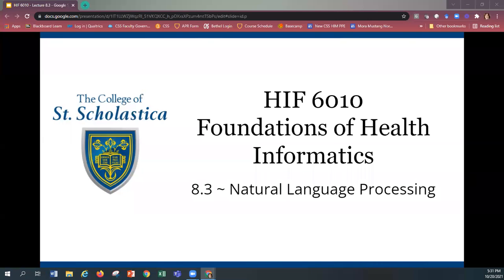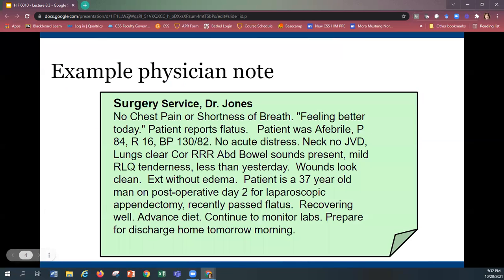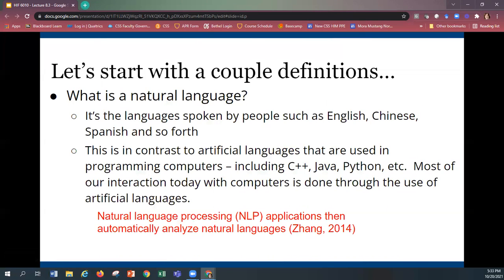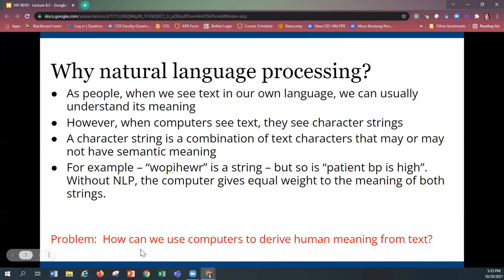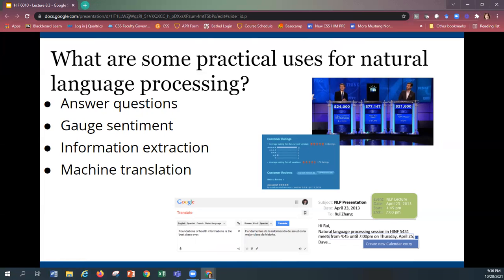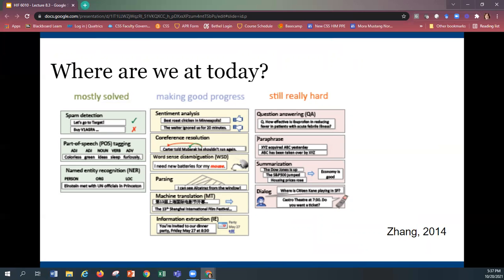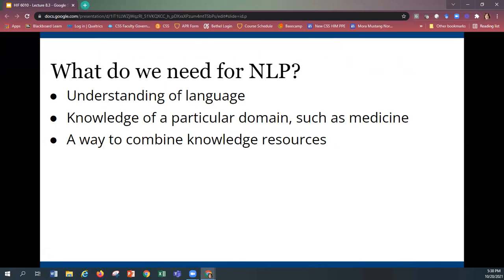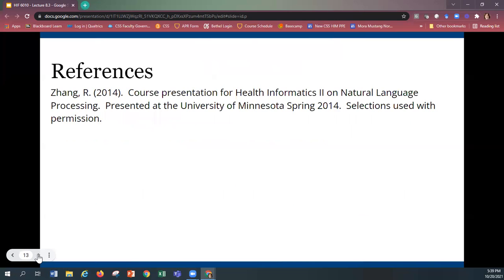HIF 6010 Lecture 8.3 Natural Language Processing